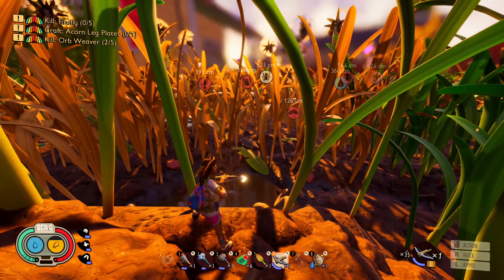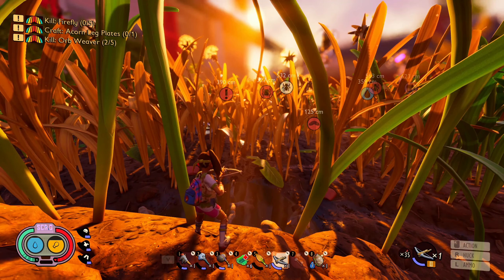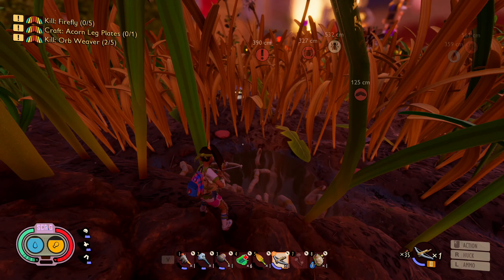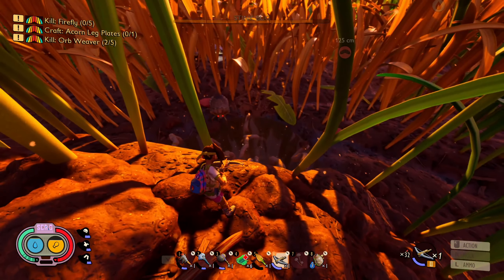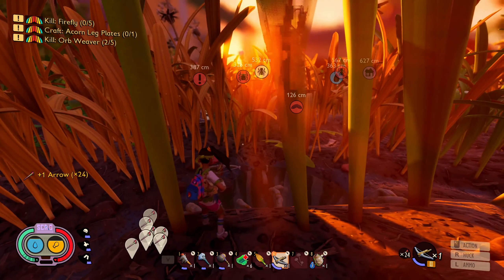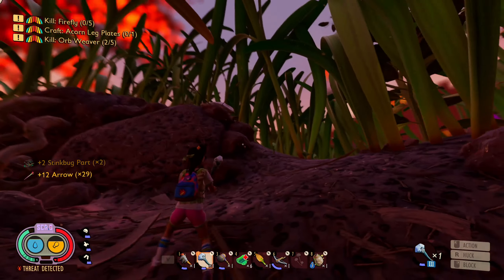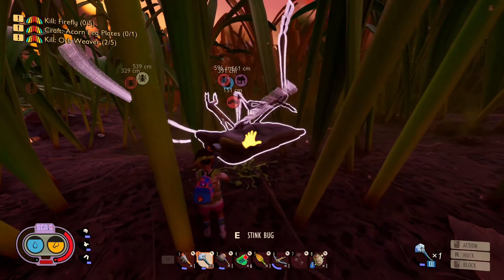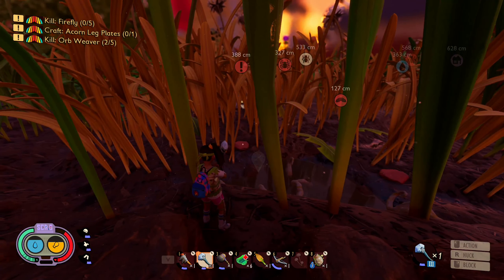How To Easily Kill Stinkbugs | Grounded Gameplay - How To Series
Hey Everyone! In todays video I'm going to be showing you how to easily take down Stinkbugs in Grounded!

If you wish to support the channel further then be sure to check out my Patreon we're for a monthly donation as low as $1 can get you exclusive access to behind the scenes footage,  see ad free content and much more!